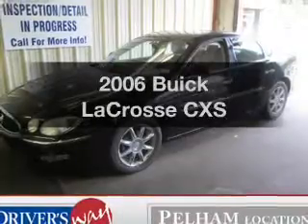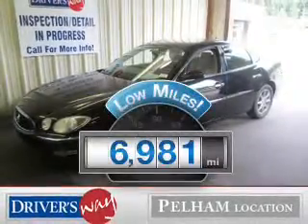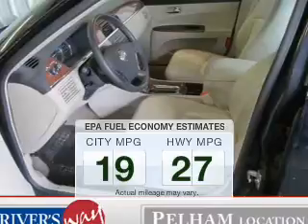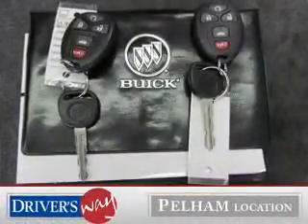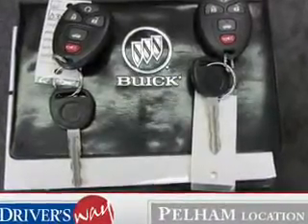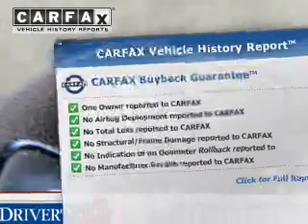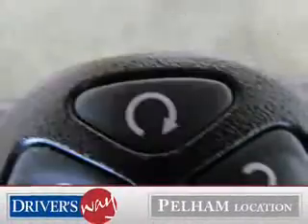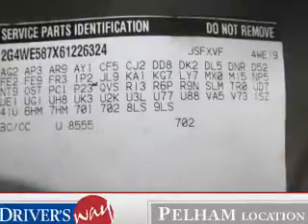2006 Buick LaCrosse - Pelham AL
Year: 2006
Make: Buick
Model: LaCrosse
Trim: CXS
Engine: 3.6 liter 6 cylinder 24 valve
Transmission: 4-Speed Automatic
Color: Black
Mileage: 6981
Address:
100 Drivers Way